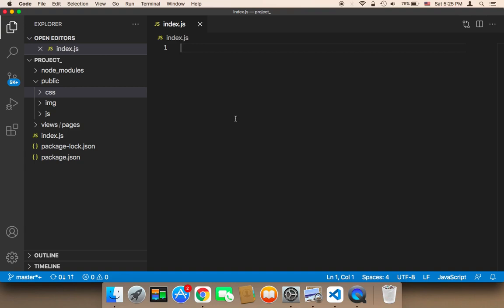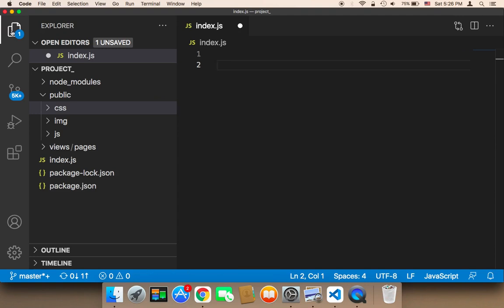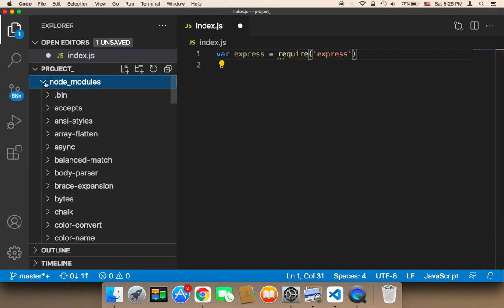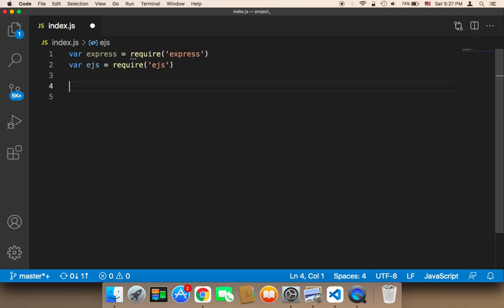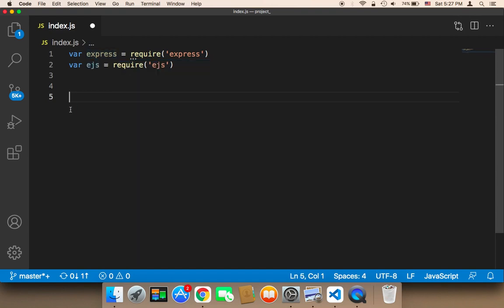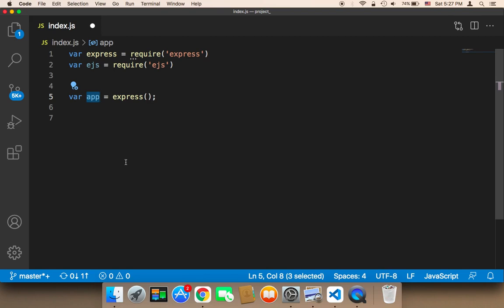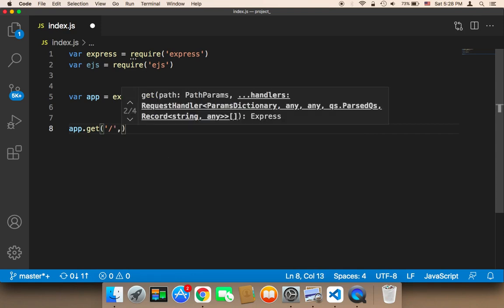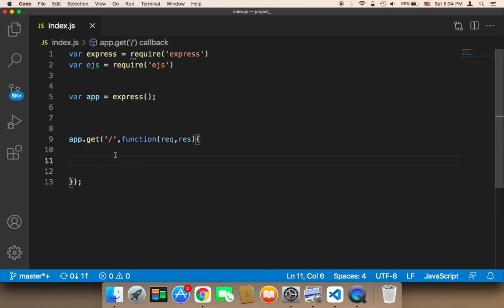Create Chatbot Using Node JS - Part 6